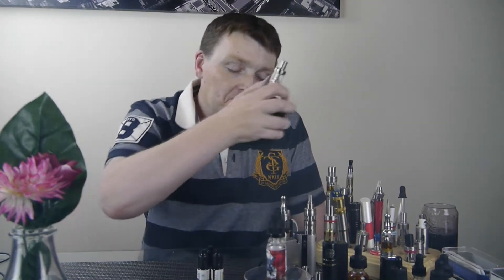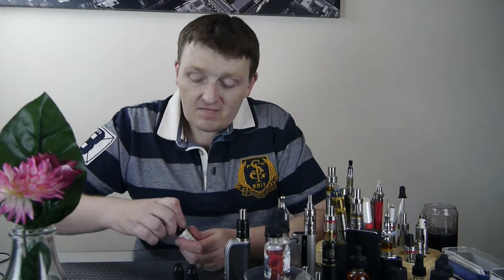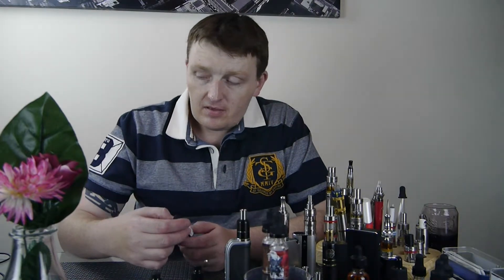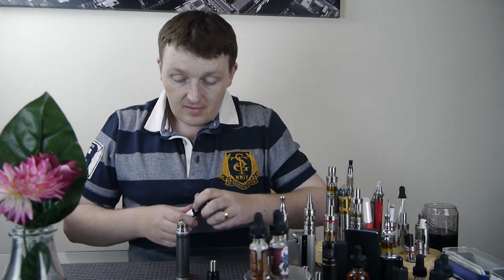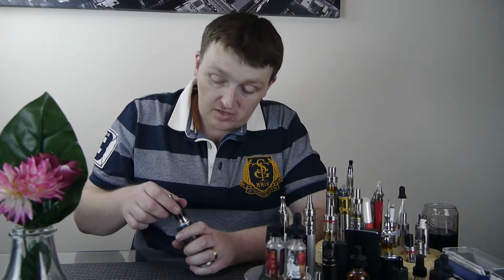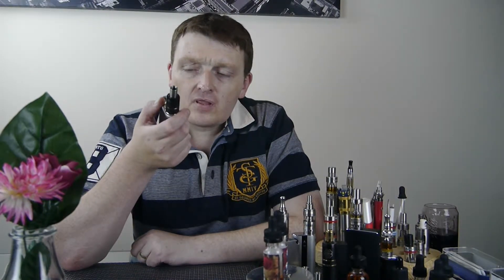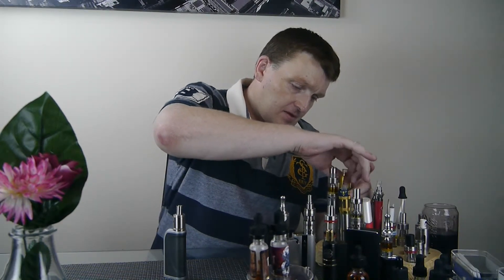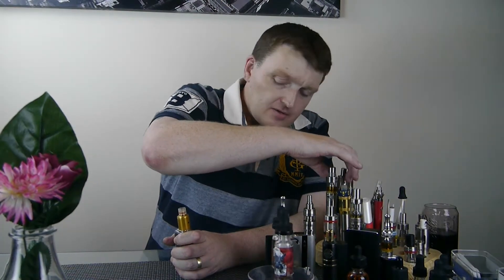Element E-Juice Dripper Series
Strawberry Whip, Pink Lemonade and Banana Nut from Element E-Juice's Dripper Series up for review today Vapers.

Facebook.com/FutureVapers
Instagram.com/FutureVapers
Twitter.com/FutureVapers